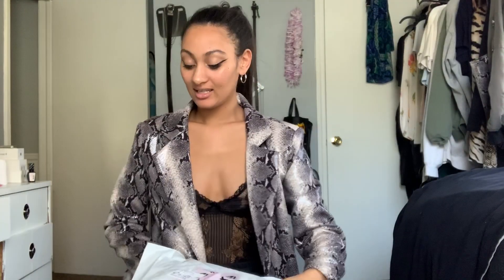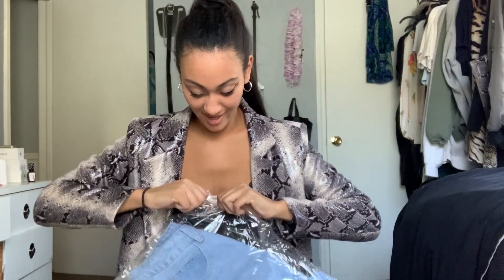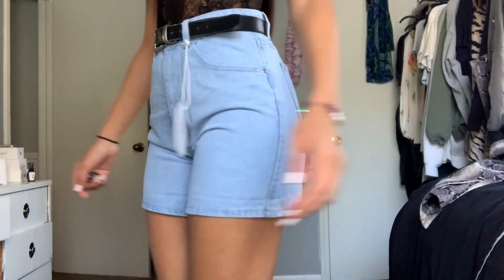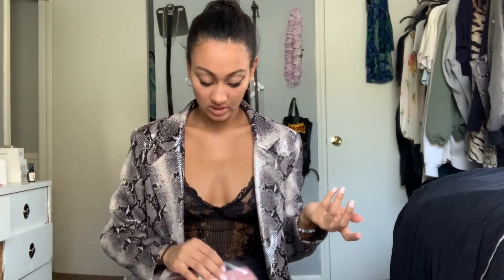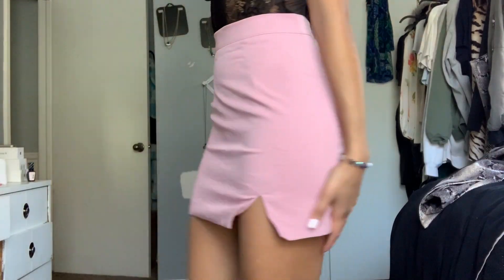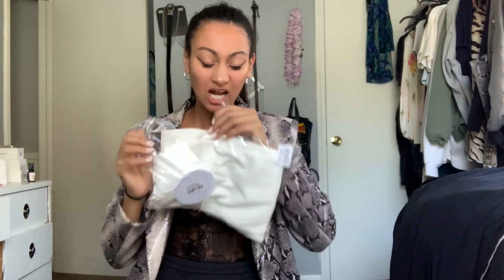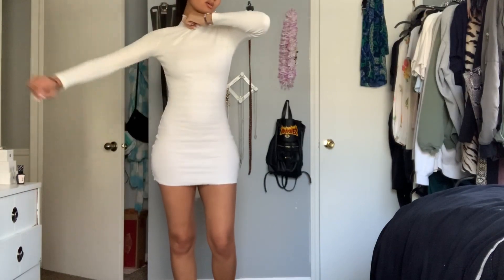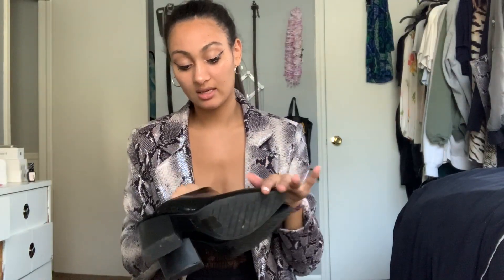Princess Polly Try On Haul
I got some pieces from princess poly and here are my thoughts. Enjoy💕